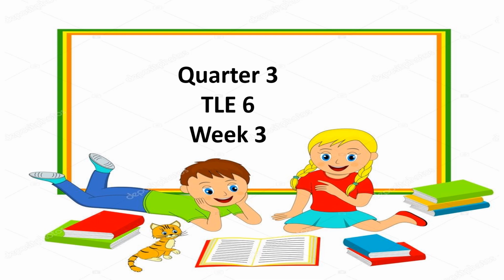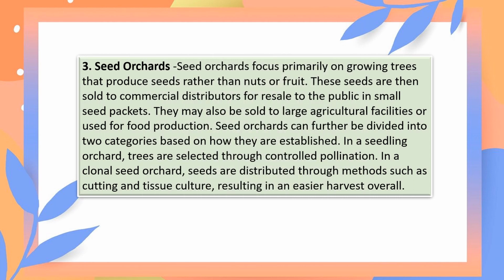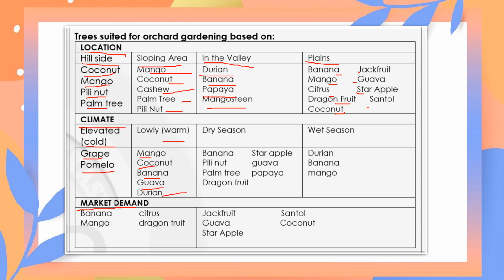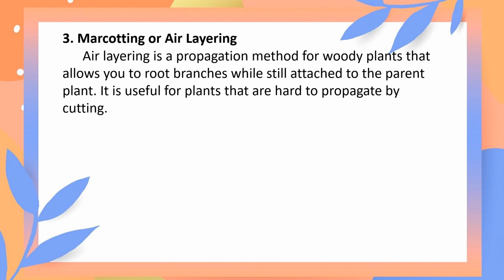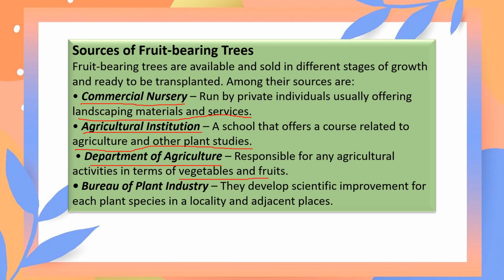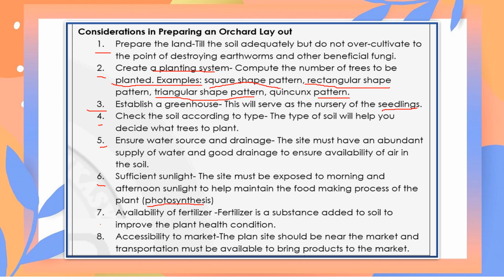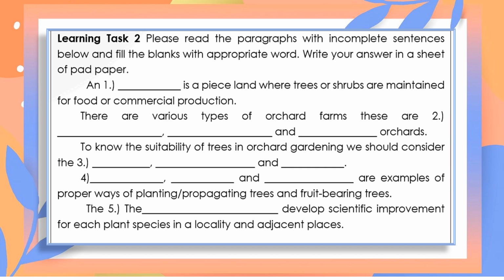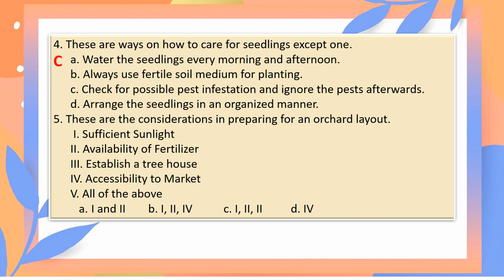TLE 6 Q3 Week 3 (Types of Orchard Farms and Sources of Fruit-Bearing Trees)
Happy learning!!!
Material Used
Credit to :
LeaP EPP Agriculture
Author:Adora A. Villanueva